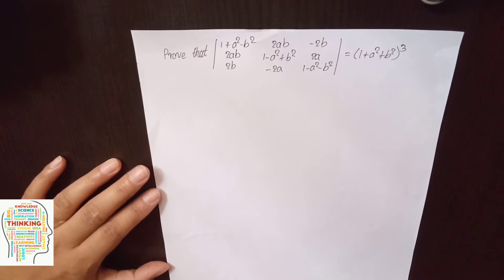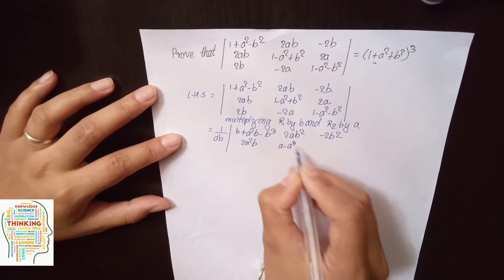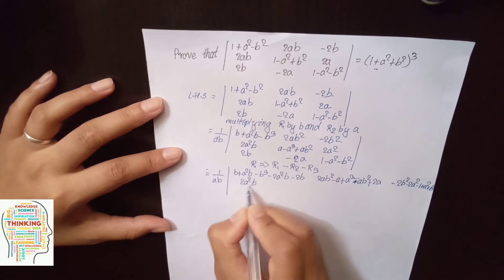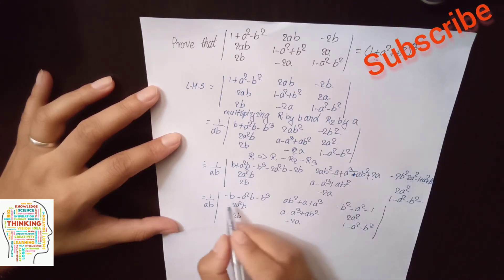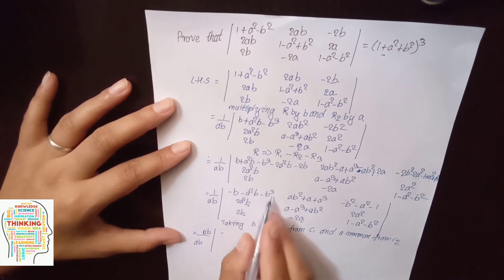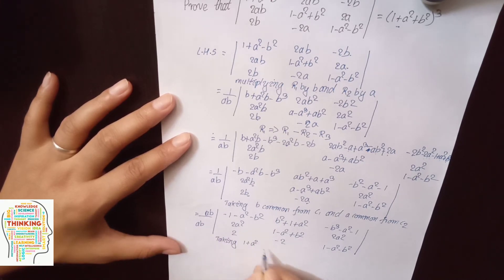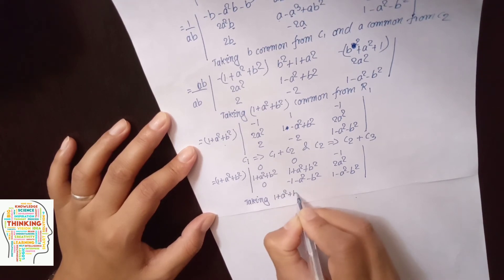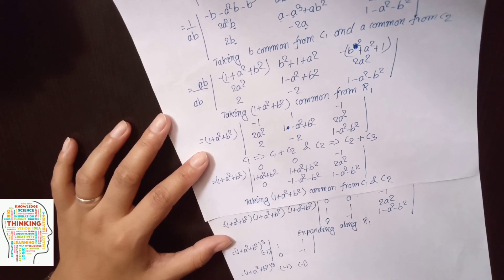determinants problem 2 in nepali.....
Here the problem of determinants is done which is asked frequently in TU, PU, Pou, ku...
the link to the previous video is given below...